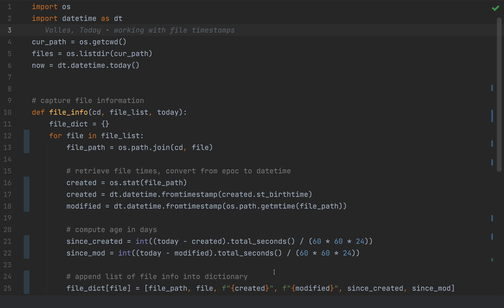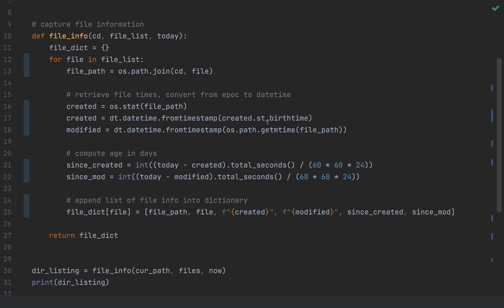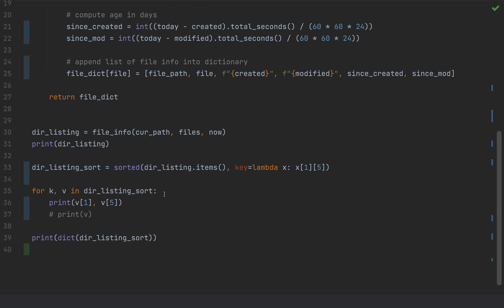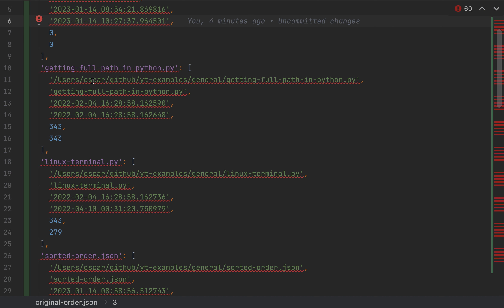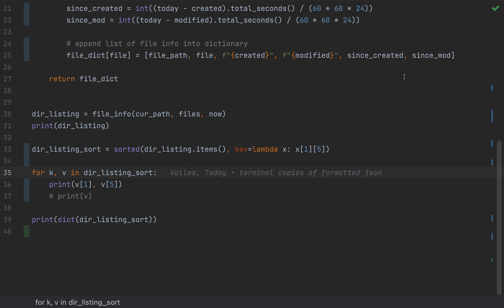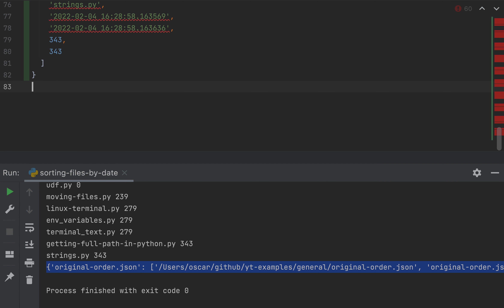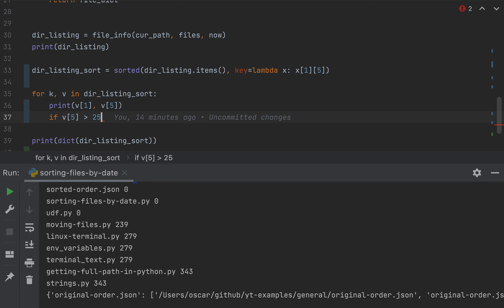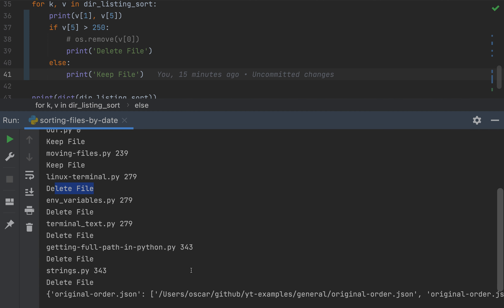Delete files based on modified date using Python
*Python Script to Manage File Information and Clean Up Old Files*

*Description:*

Today, I'm happy to share with you a Python script I wrote that helps manage and clean up old files from your computer. This script is perfect for anyone who wants to keep their digital workspace organized and clutter-free. Whether you're a college freshman like me or a seasoned programmer, this tutorial will guide you through understanding and using the script. So, let's dive in!

## Video Overview

In this video, I'll walk you through a Python script that does the following:
1. **Gets the current working directory** - We'll use `os.getcwd()` to find out where we are currently working.
2. **Lists all files in the directory** - Using `os.listdir()`, we'll gather all the files in our current directory.
3. **Captures file information** - We'll create a function to retrieve creation and modification dates of each file.
4. **Calculates the age of files** - We'll determine how many days old each file is.
5. **Sorts files by modification date** - Organizing files based on when they were last modified.
6. **Decides whether to delete or keep files** - Based on the age of the files, we'll decide which files to keep and which to remove.

### Script Breakdown

Here's a detailed look at the script:

Importing Libraries

```python
import os
import datetime as dt
We start by importing the necessary libraries. `os` is used for interacting with the operating system, and `datetime` helps us work with dates and times.

Getting Current Directory and File List

```python
cur_path = os.getcwd()
files = os.listdir(cur_path)
now = dt.datetime.today()
We retrieve the current directory path using `os.getcwd()` and list all the files in that directory with `os.listdir()`. We also get the current date and time with `dt.datetime.today()`.

Capturing File Information

```python
def file_info(cd, file_list, today):
    file_dict = {}
    for file in file_list:
        file_path = os.path.join(cd, file)
        created = os.stat(file_path)
        created = dt.datetime.fromtimestamp(created.st_birthtime)
        modified = dt.datetime.fromtimestamp(os.path.getmtime(file_path))
        since_created = int((today - created).total_seconds() / (60 * 60 * 24))
        since_mod = int((today - modified).total_seconds() / (60 * 60 * 24))
        file_dict[file] = [file_path, file, f"{created}", f"{modified}", since_created, since_mod]
    return file_dict
We define a function `file_info()` that takes the current directory, a list of files, and the current date as arguments. This function gathers information about each file, including its path, creation date, modification date, and age in days. It stores this information in a dictionary.

Sorting Files by Modification Date

```python
dir_listing = file_info(cur_path, files, now)
print(dir_listing)
dir_listing_sort = sorted(dir_listing.items(), key=lambda x: x[1][5])
We call the `file_info()` function and print the resulting dictionary. Then, we sort the files based on their modification dates.

Deciding to Delete or Keep Files

```python
for k, v in dir_listing_sort:
    print(v[1], v[5])
    if v[5] gt 250:
        # os.remove(v[0])
        print('Delete File')
    else:
        print('Keep File')
We loop through the sorted file list and decide whether to delete or keep each file based on its age. If a file is older than 250 days, we mark it for deletion. Otherwise, we keep it.

### Conclusion

I hope you found this tutorial helpful! This script is a great starting point for managing and organizing your files. Feel free to modify and expand upon it to suit your needs.